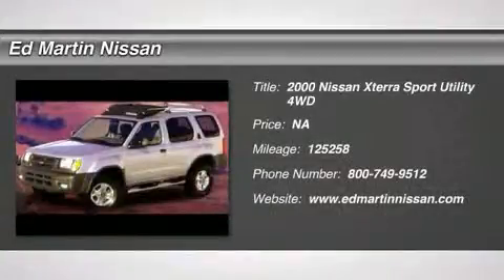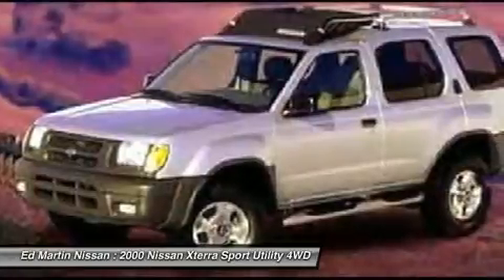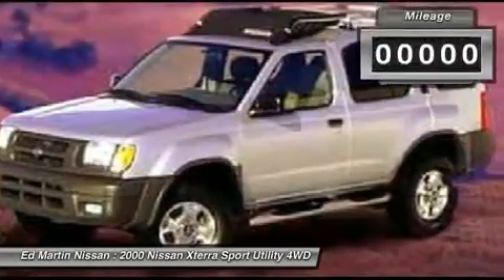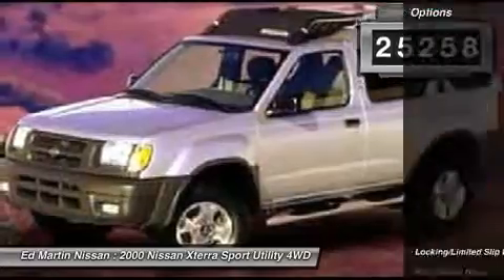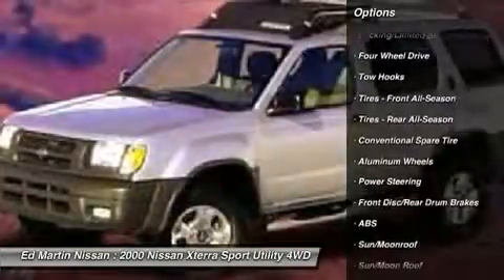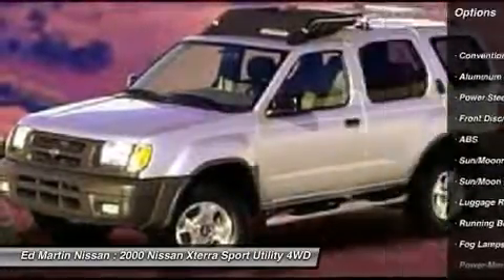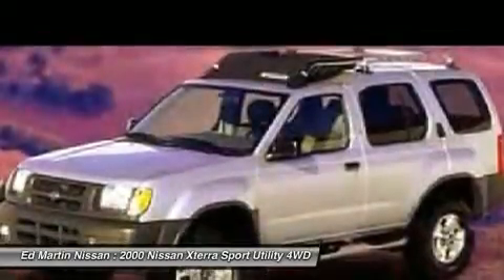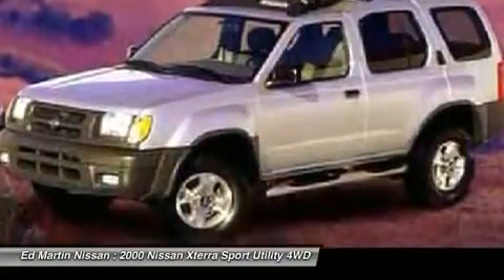2000 NISSAN XTERRA Indianapolis, IN 1FR1524A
2000 NISSAN XTERRA Indianapolis, IN
Stock# 1FR1524A

4X4, MOONROOF, KEYLESS ENTRY,